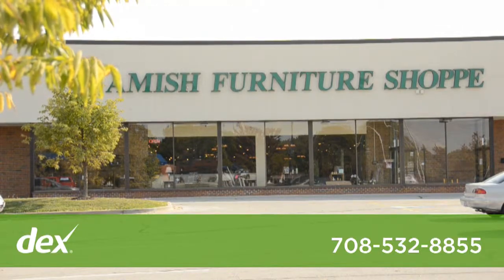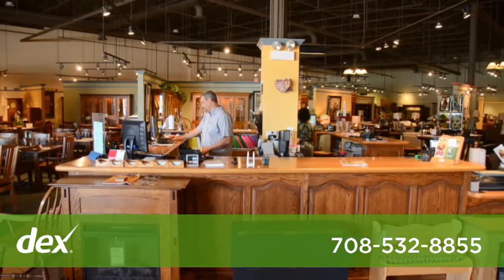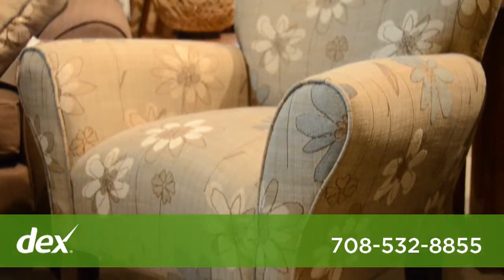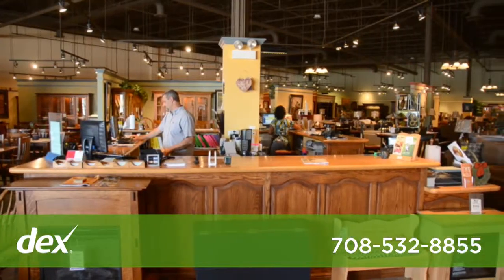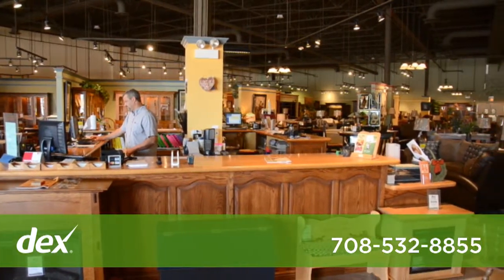Amish Furniture Shoppe